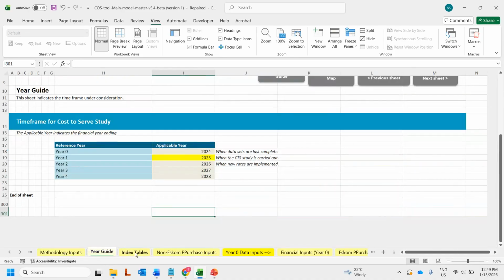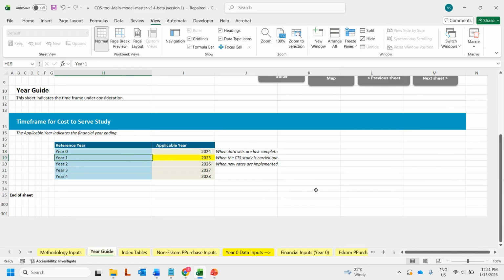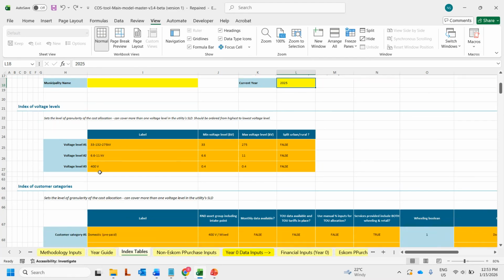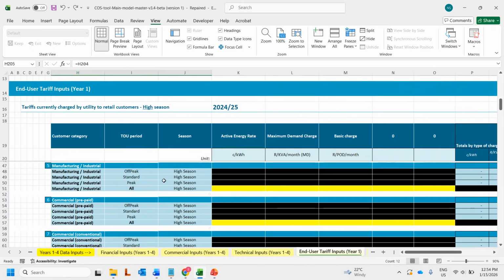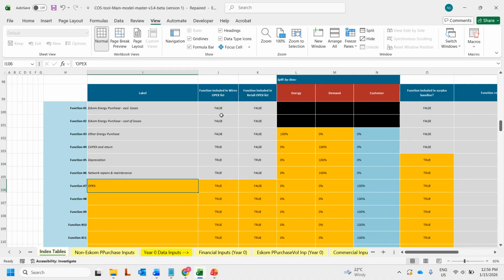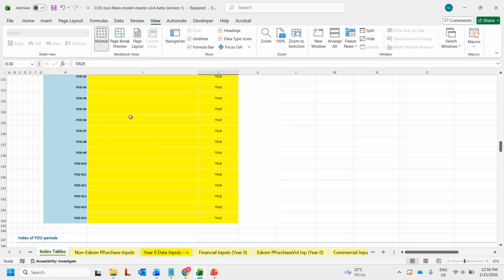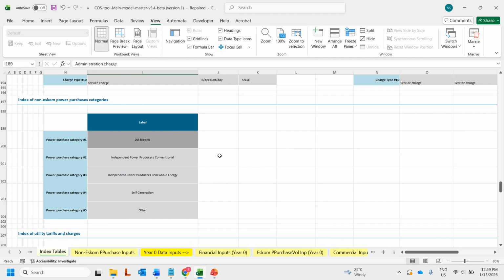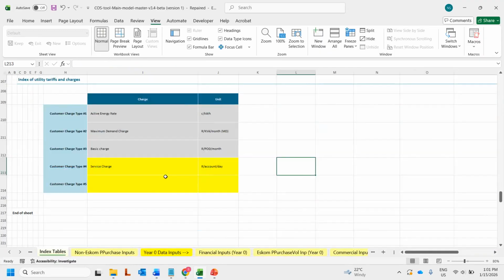Index Tables and Year Guide 📊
This video takes you through the index tables and year guide for conducting a cost of supply study, emphasizing their importance in organizing your data inputs.